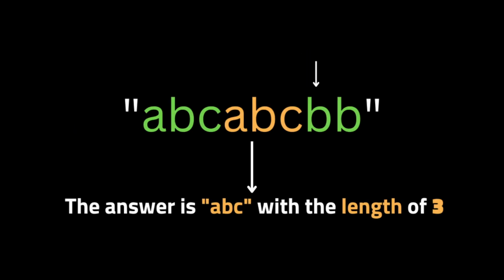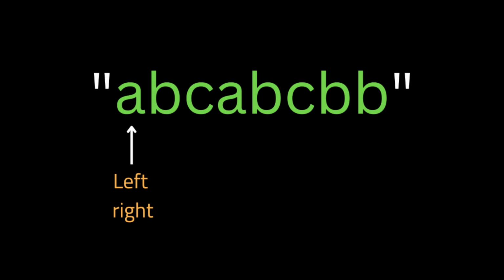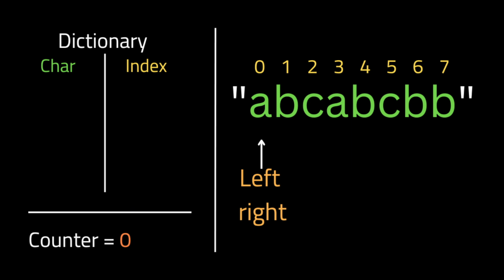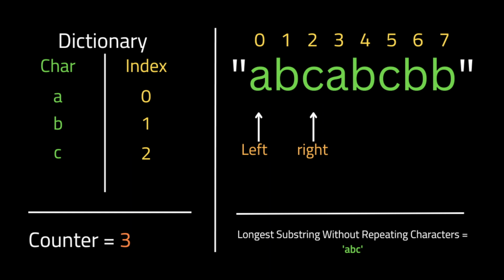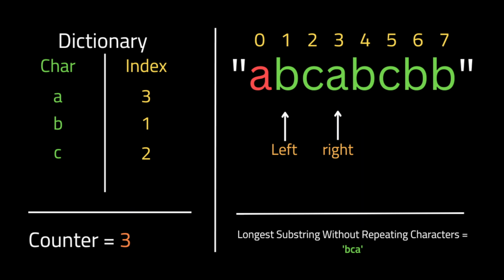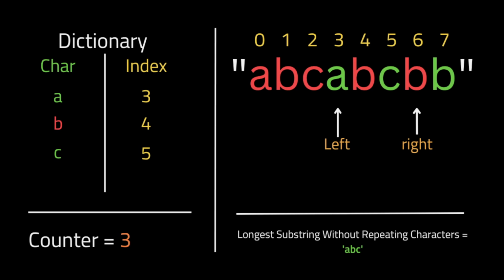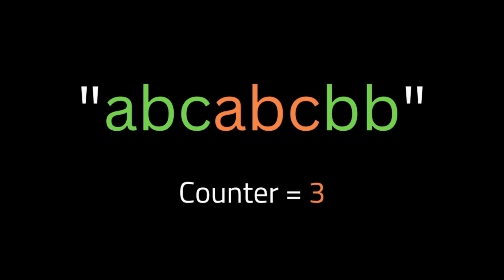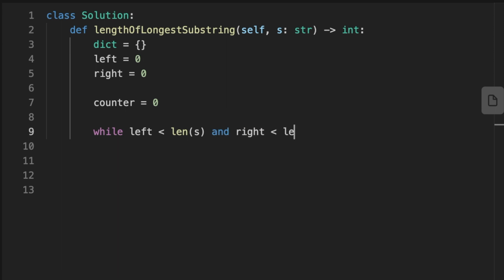Longest Substring Without Repeating Characters - LeetCode 3 - Sliding Window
The problem is that they give us a string and ask us to identify the longest substring that doesn't contain any repeating characters.
A contiguous non-empty sequence of characters within a string is referred to as a substring.

To solve this Problem we gonna use the Sliding Window Algorithm.

Understanding the Problem : (0:00)
Sliding Window Technique : (0:40)
Complexity Analysis : (4:51)
Code Explanation : (5:04)